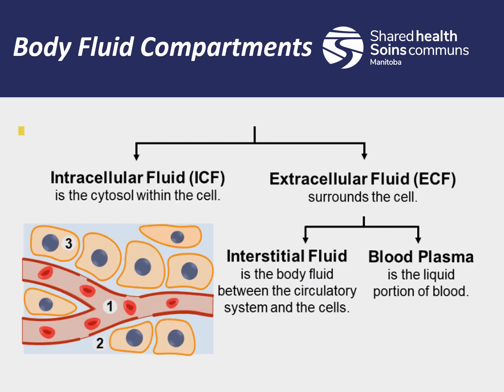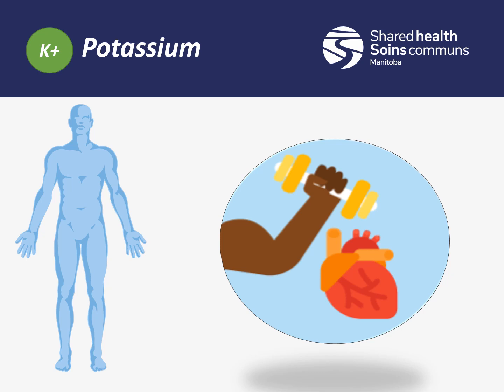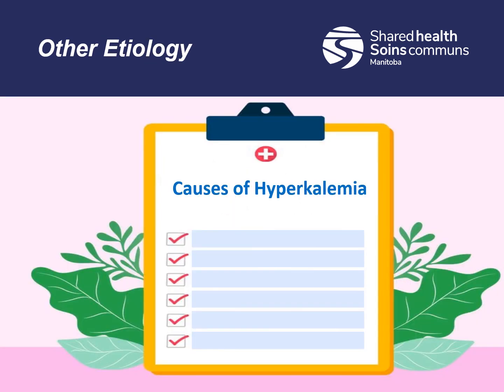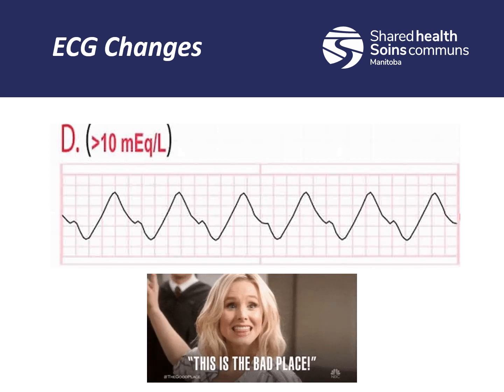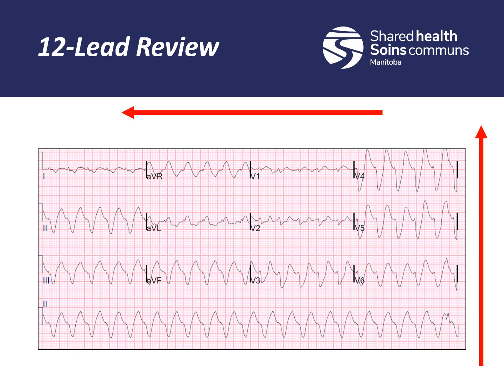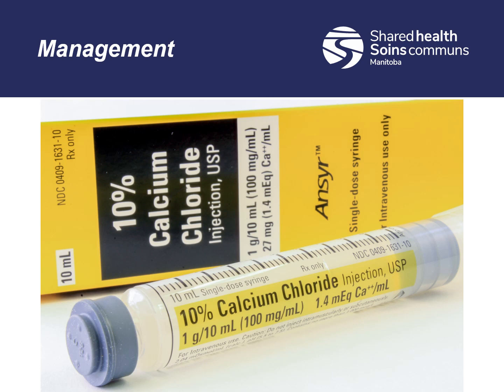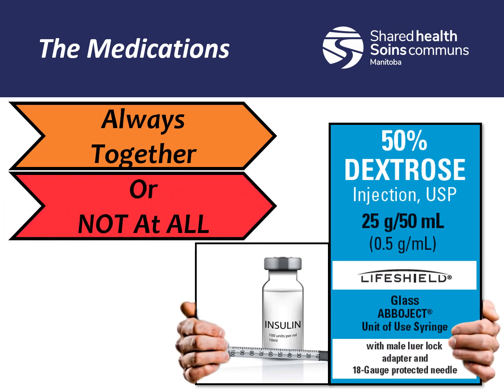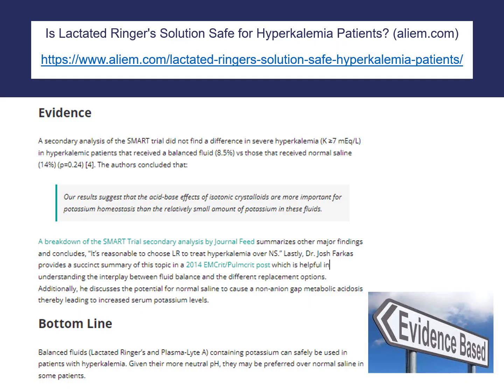2022 11 Hyperkalemia